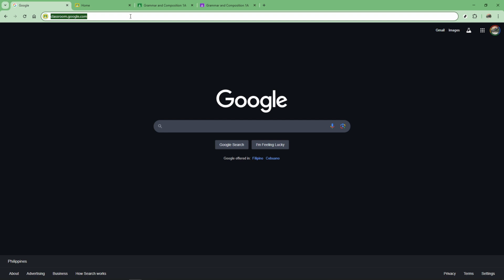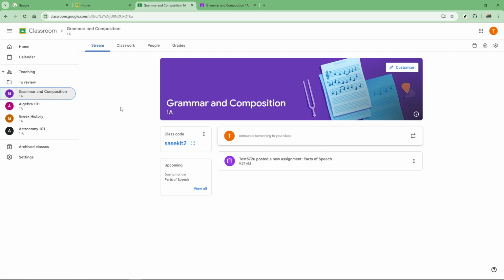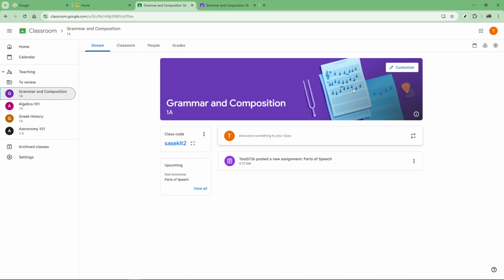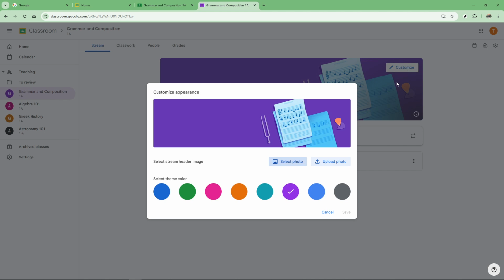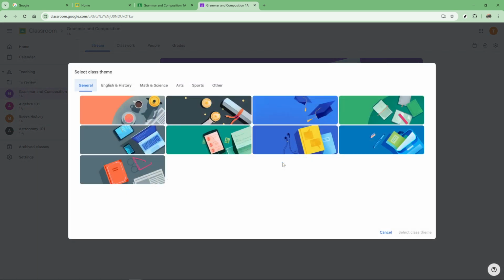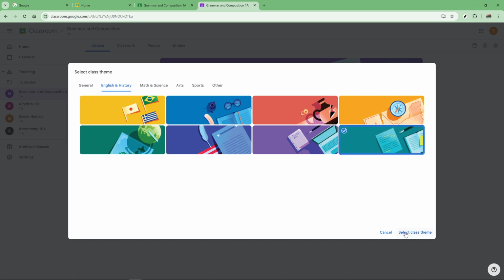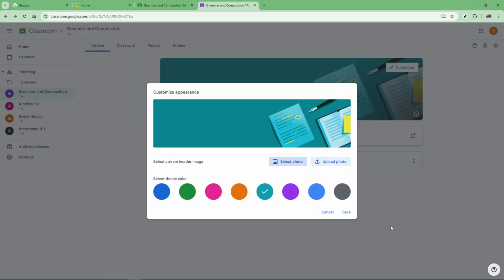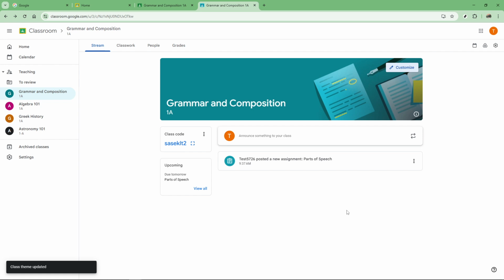How to Change a Google Classroom Theme [2025 Full Guide]